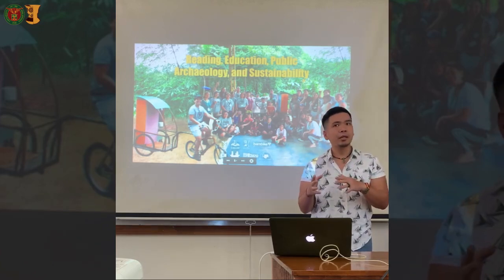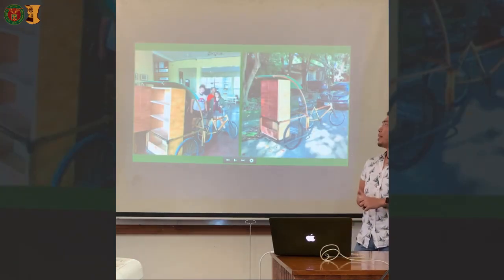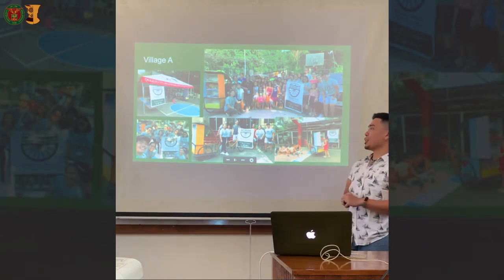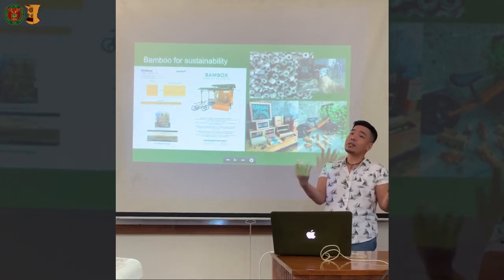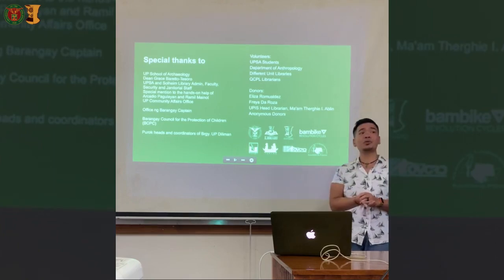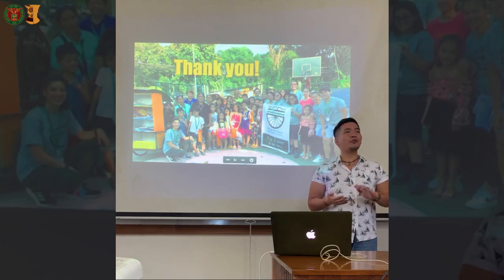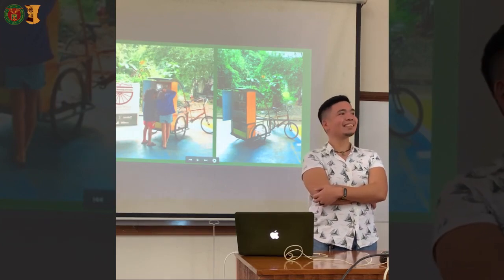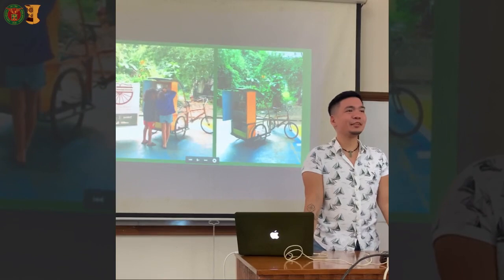BINALOT: Heritage on Wheels: Mobile Bamboo Library...public archaeology through sustainability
00:00:00
00:00:07 - Speaker Introduction by Gabrielle Gascon
00:01:14 - Lecture by Ruben Claro Reyes IV
00:16:55 - Discussion moderated by Gabrielle Gascon

Complete Title
Heritage on Wheels: Mobile Bamboo Library
Education and public archaeology through sustainability

The BINALOT TALKS (Online Edition) is derived from the Binalot Talks hosted by the UP School of Archaeology (previously Archaeological Studies Program), held every Wednesday during lunch. We cover topics from various fields of discipline.

School of Archaeology, UP Diliman || 10 January 2024

ABSTRACT
Heritage on Wheels is a mobile library that can be transported to different communities and institutions. The project enabled a broad reach of opportunities to introduce elementary school-aged children of Barangay UP Diliman Campus to the value of reading and the importance of Filipino heritage. The mobile library itself was constructed out of bamboo, a nod to a material that is integral to local material culture. Beyond a library, “Heritage on Wheels” served as a mobile venue to host story-tellings and activities for the public on the matter of heritage, archaeology, and culture.

Ruben Claro Reyes IV, or Kim, is a masters student at the UP School of Archaeology, an advocate for inclusive and sustainable active mobility, and ambassador for bambike revolution cycles.

This Binalot Talk was funded by the UP Office of the Vice Chancellor for Research and Development  (UP OVCRD) Extension Grant.